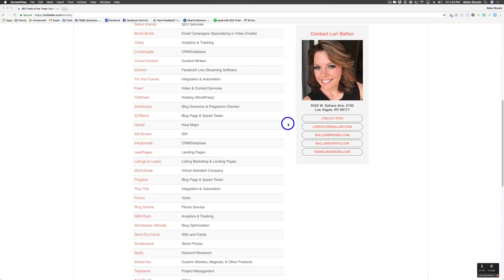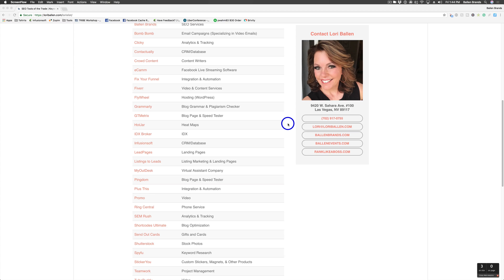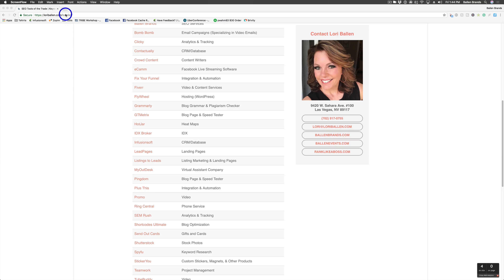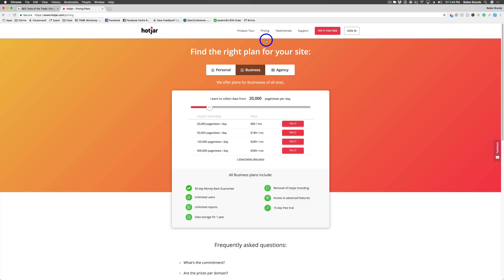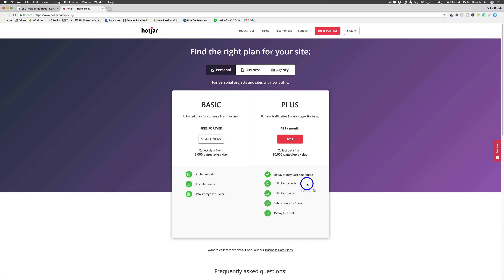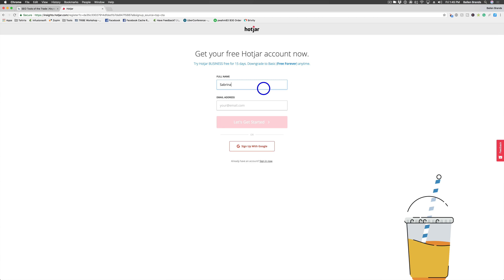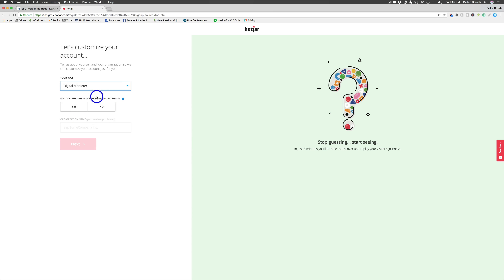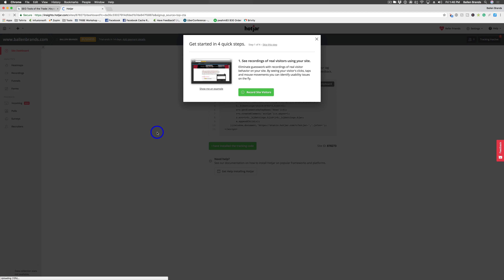How to Sign Up for HotJar to Add a Heatmap to Your Website | LoriBallen.com 2018